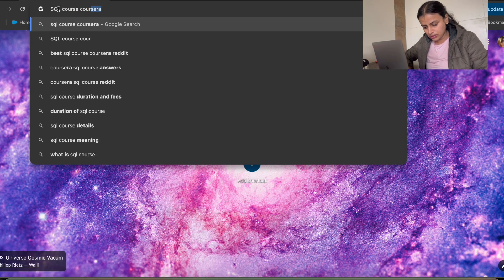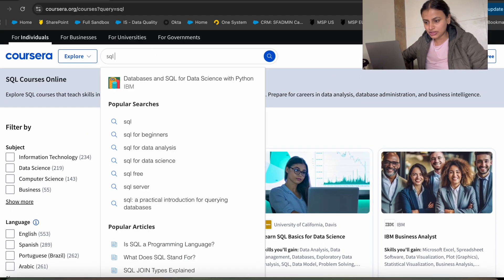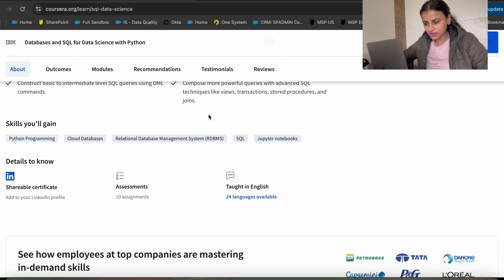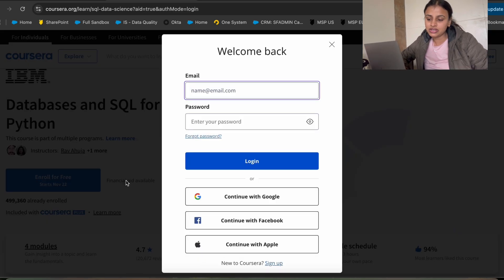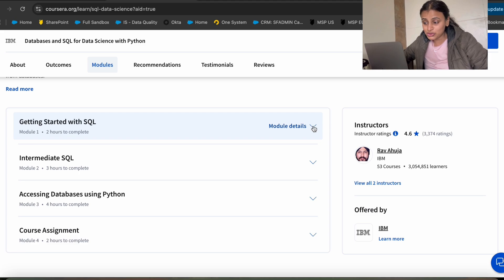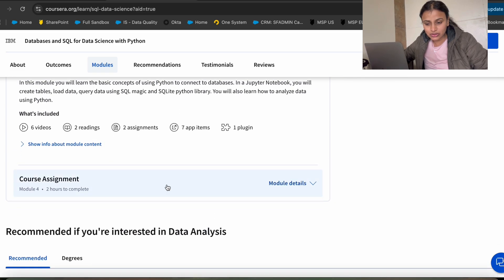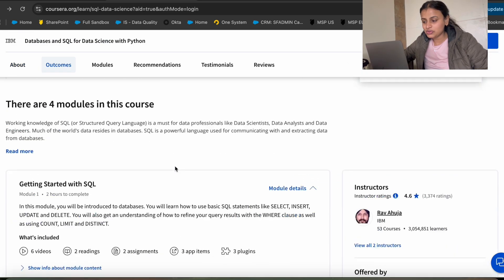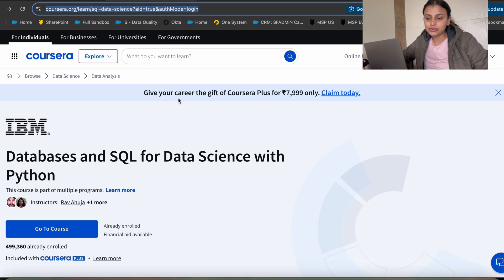Master SQL for DATA ANALYSIS in 10 days | Linked course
Channel details